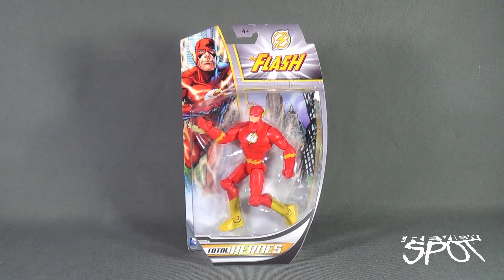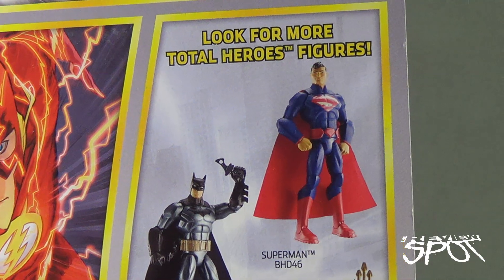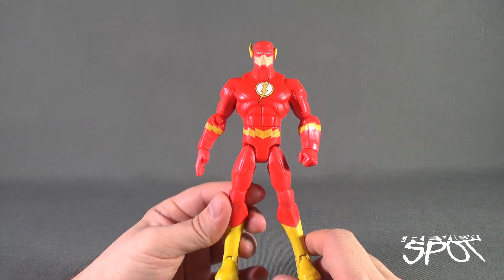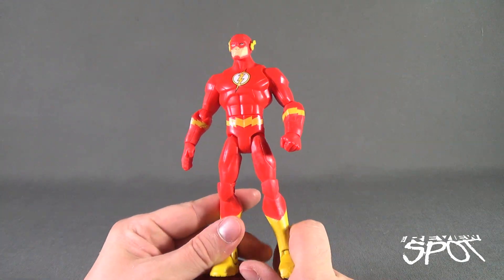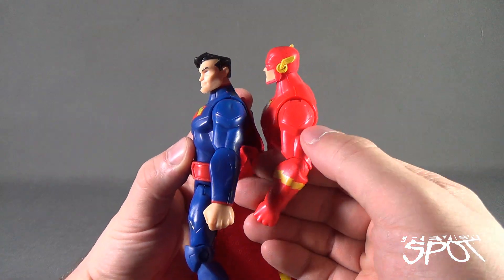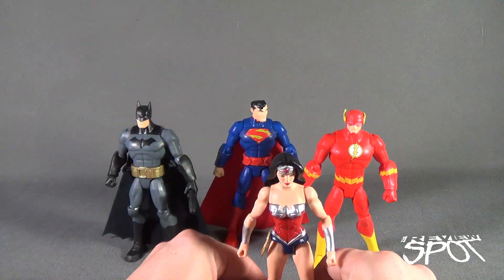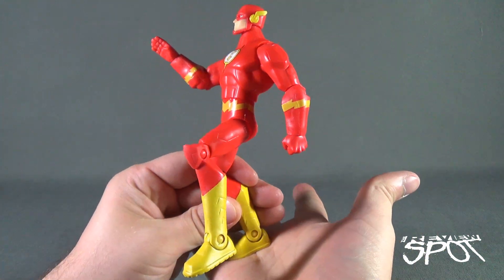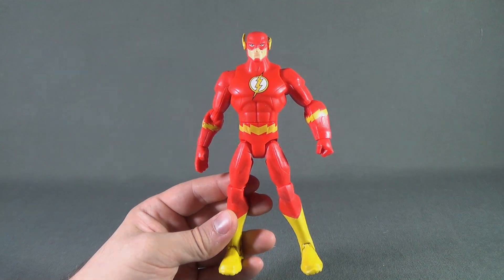Toy Spot - Mattel Total Heroes The Flash Figure